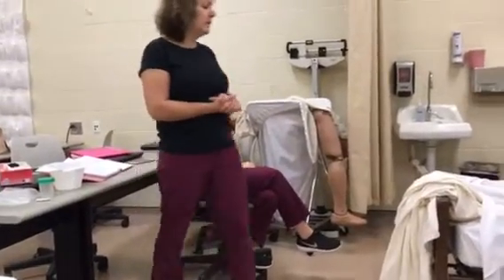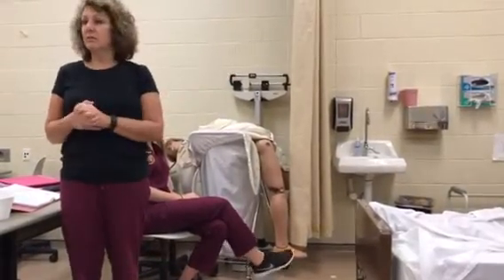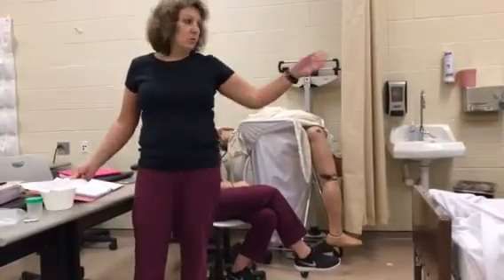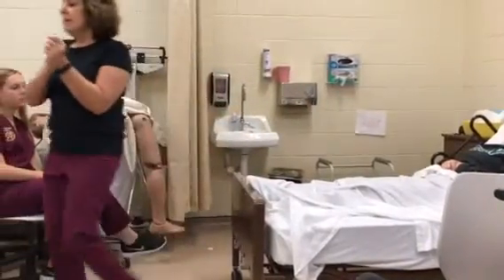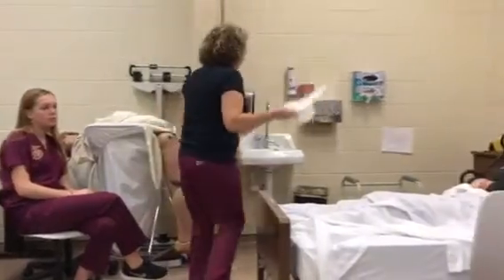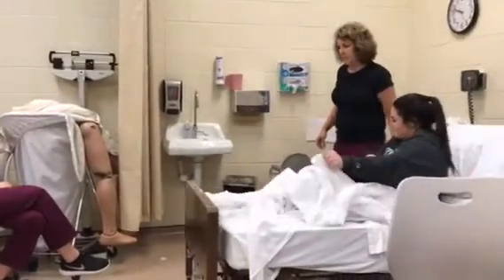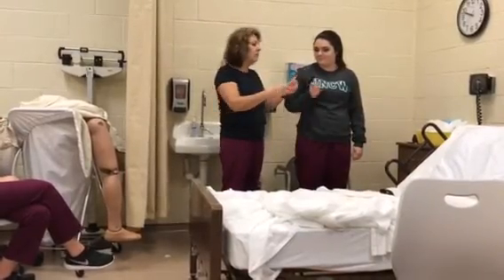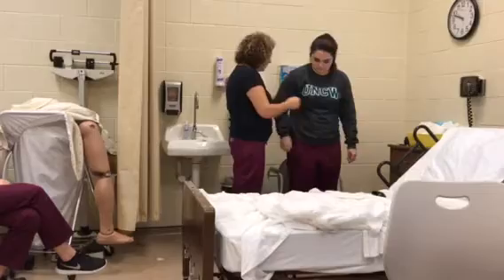Nurse aide skills Ctec urine spec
Obtaining a urine specimen